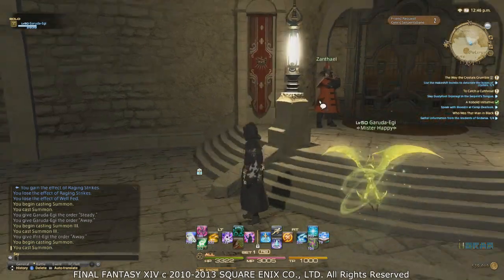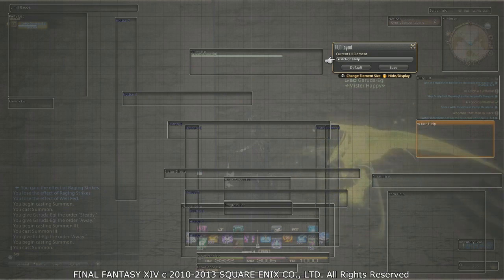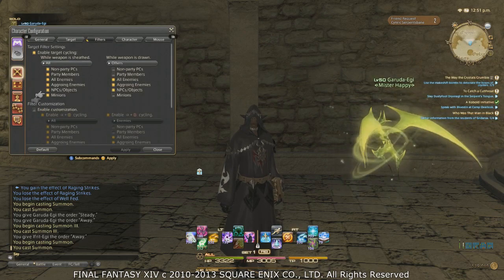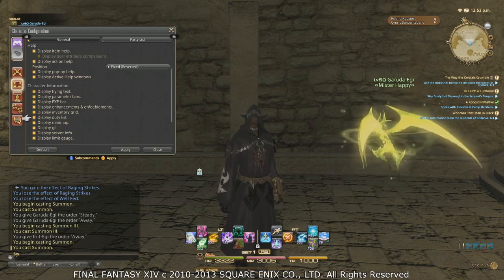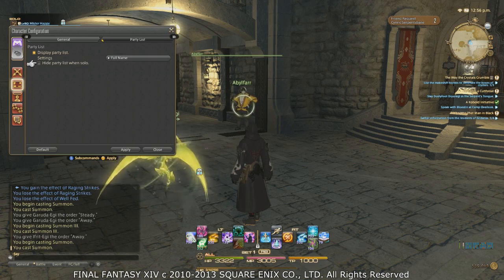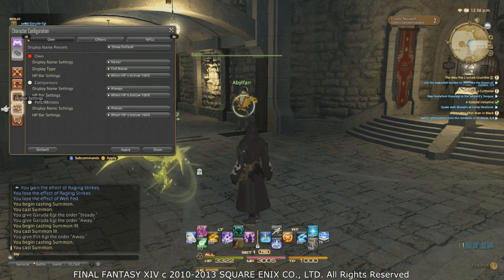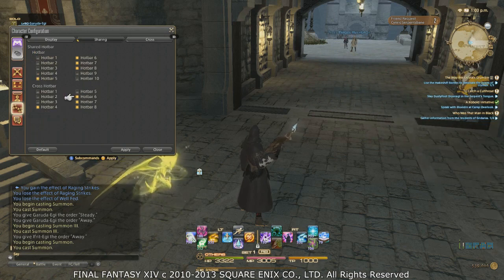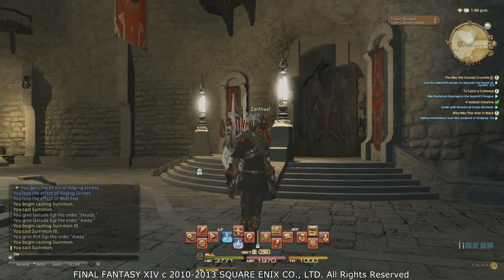FFXIV ARR: Ps3 User Interface Tips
Hey guys, Mrhappy here. I promised a Ps3-UI video but was unable to access my Ps3 copy of the game for some reason. I made this video on the PC exclusively using the gamepad so hopefully it replicates it close enough. Enjoy!

You can make a difference by donating to directly to the save the children foundation via AtheneLive on Twitch. For more information about the charity please visit the following links: